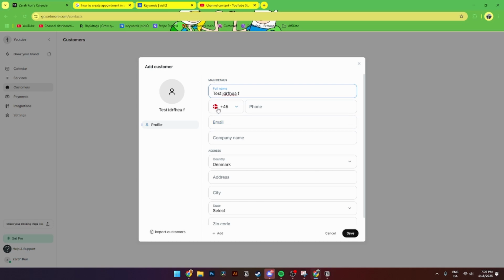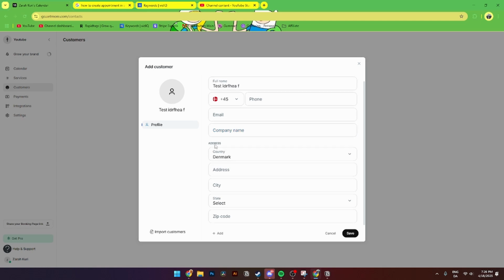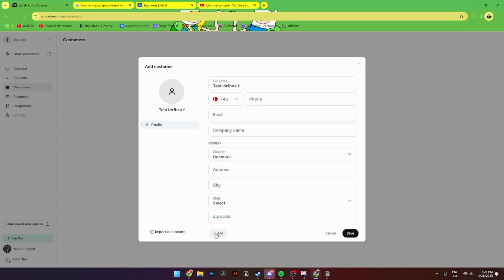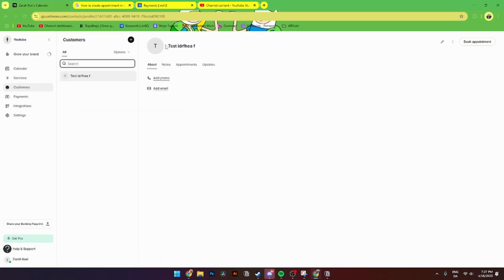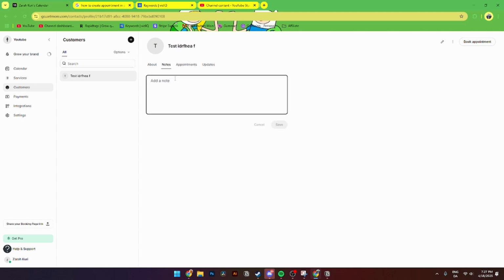How To Create Customer in SetMore (Step By Step)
In this video I will show you step by step how to create customers in SetMore. This video was made so even beginners can learn how to create a new customer in SetMore.

SetMore lets you add a booking form on your website so that your customers can book appointments with you right from your website. SetMore gives you appointment booking pages, booking buttons, as well as the following basic features: Automated scheduling. Appointment management.

How do customers book on Setmore?
How to create a Setmore account?
How to merge clients on Setmore?
How do you customize Setmore?
How to create customer in setmore online,
How to create customer in setmore on iphone,
How to create customer in setmore app,